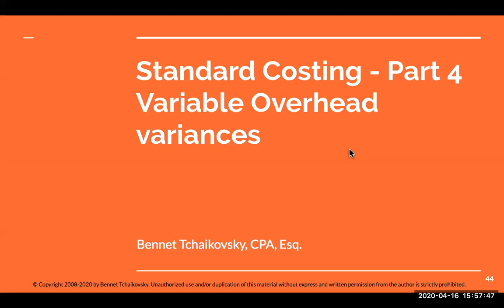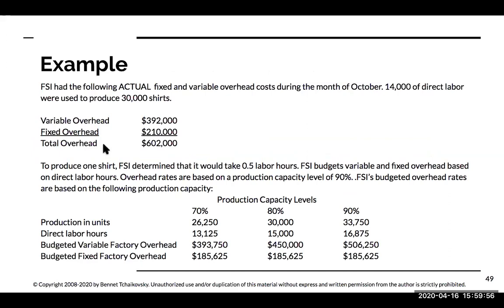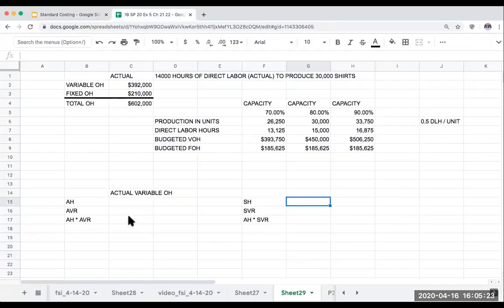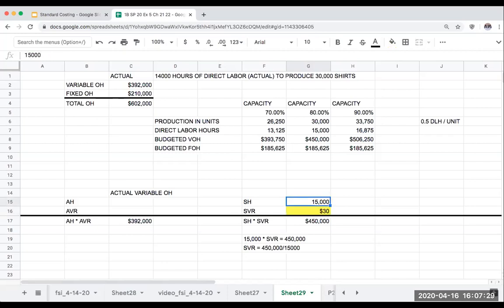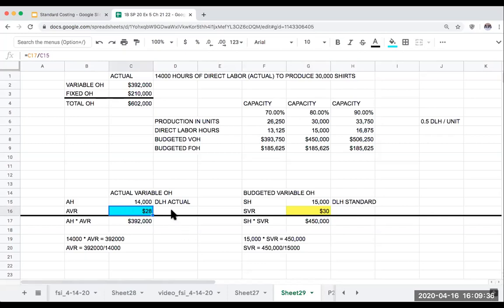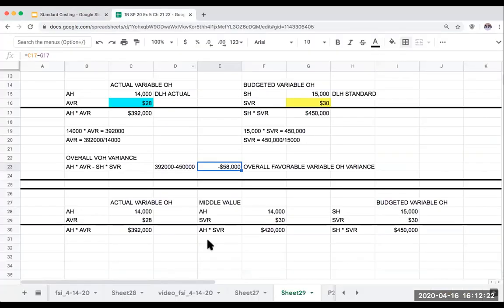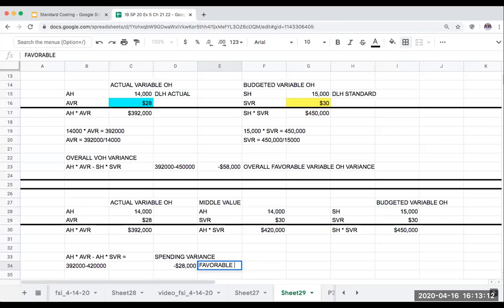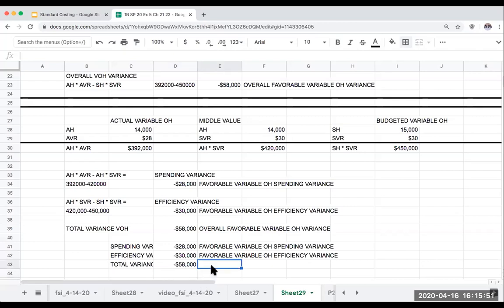Standard Costing Part 4: Variable Overhead Variances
This video covers steps 2 & 3 when it comes to variable overhead variances:

1.Compute total overhead variance (a)
2.Compute  total variable overhead variance
4.Compute total fixed overhead variance
5.Compute fixed overhead  spending variance (d)  & volume variance (x)
7.Fixed overhead volume variance (x) = why this is not a part of the total variance